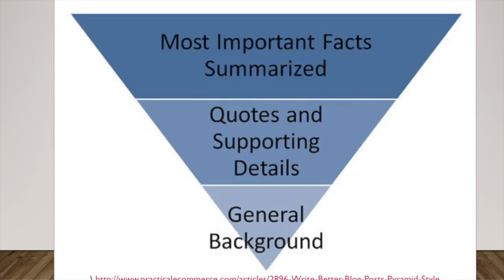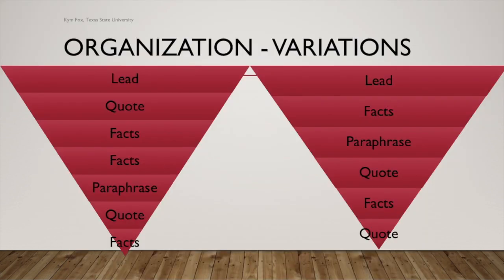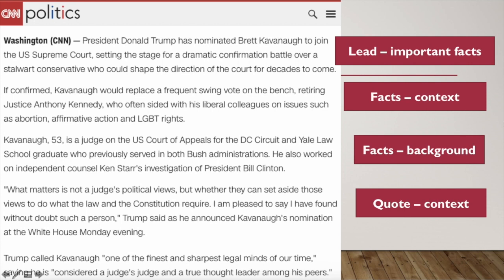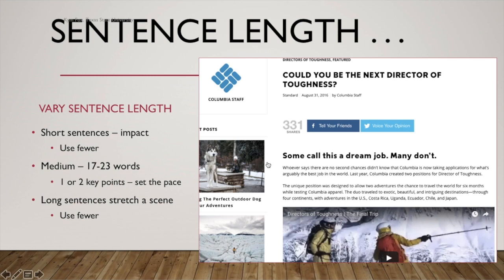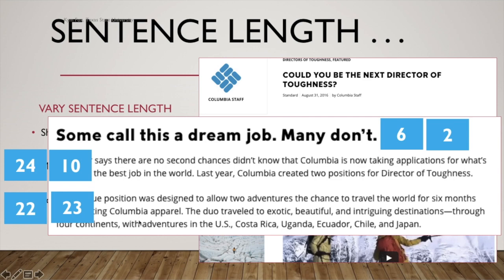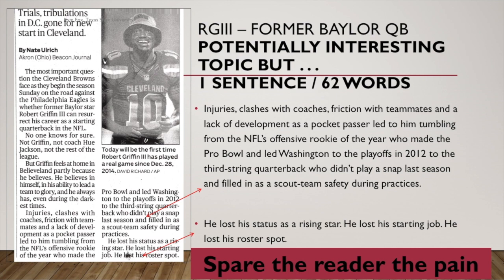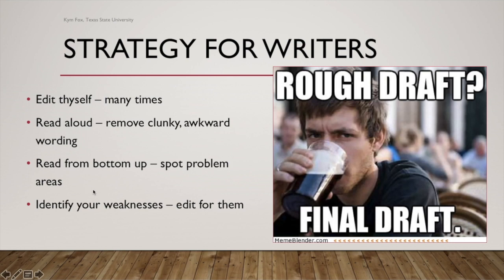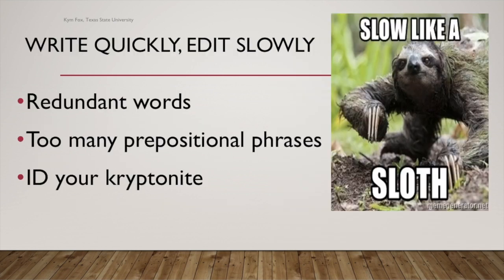MC1313 Ch4 Basic Media Writing - Sentences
This video is about MC1313 Ch4 Basic Media Writing - Sentences